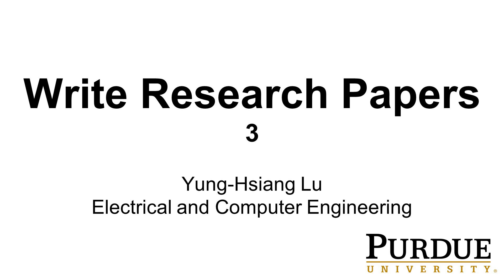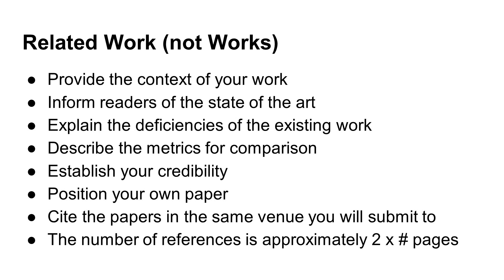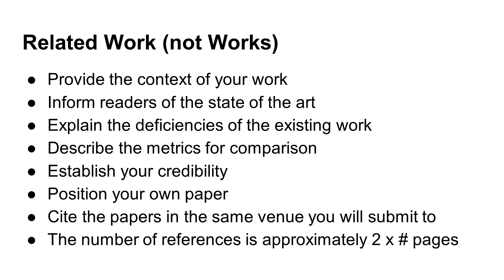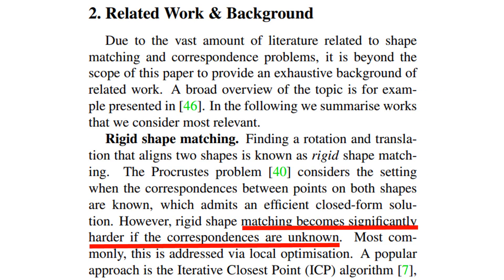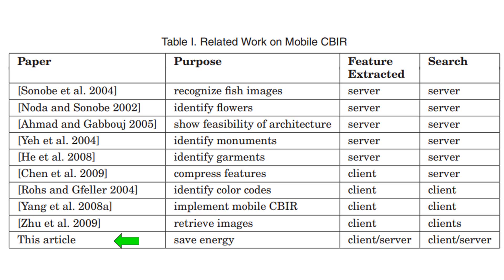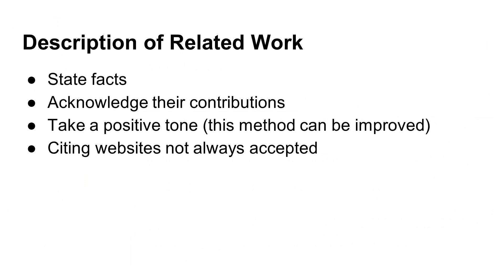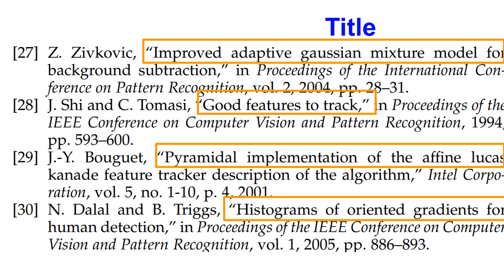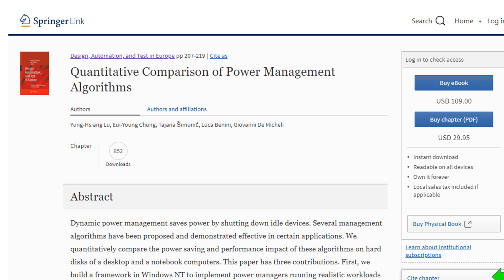How to write research papers: Part 3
Related Work. Citations.